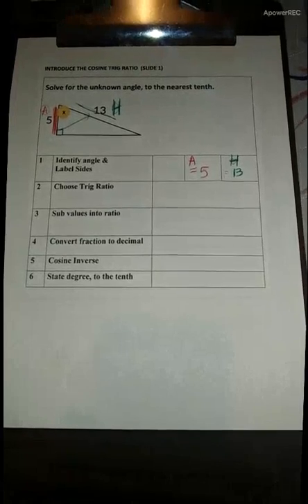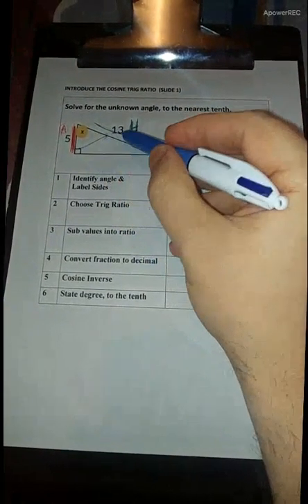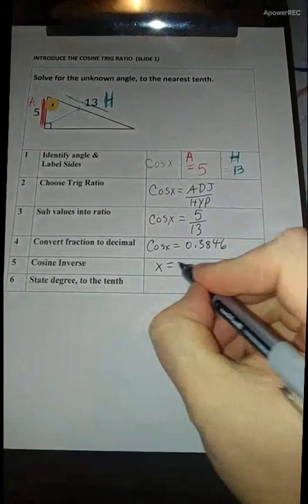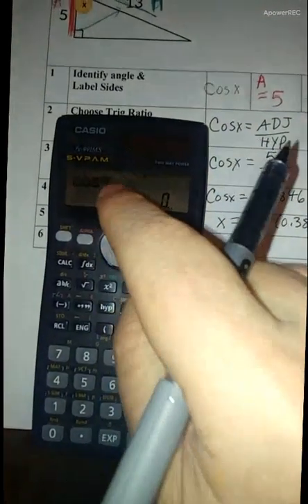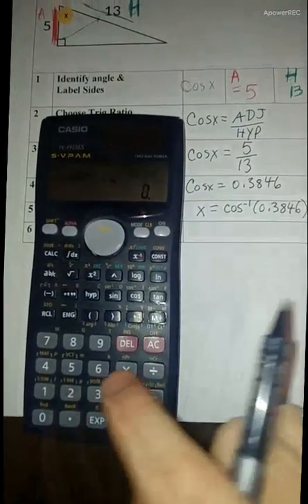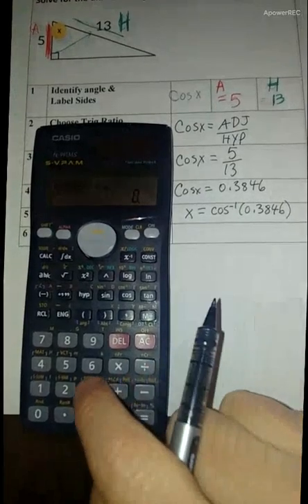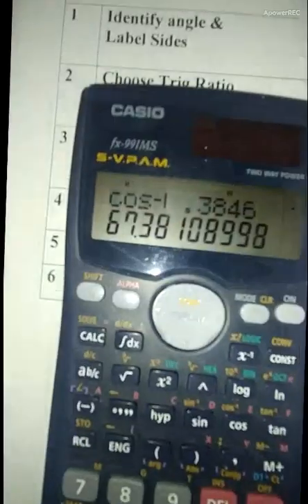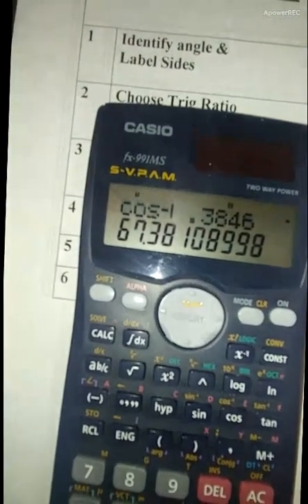Cosine Trig Ratio to Solve an Unknown Angle Video 1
Grade 10 Academic or Applied Mathematics
Trigonometry
Cosine Trig Ratio
Solve an Unknown Angle